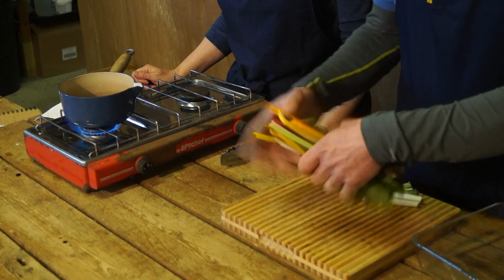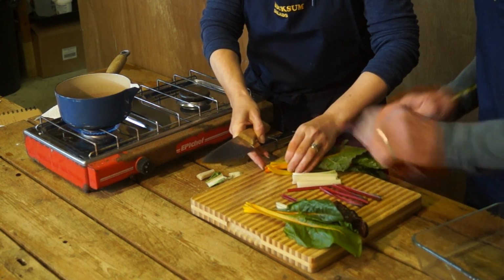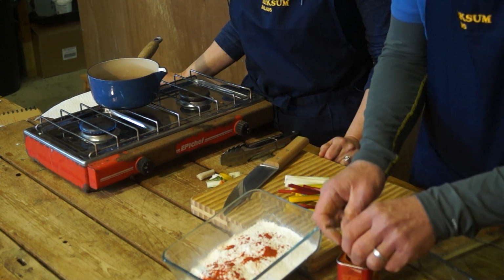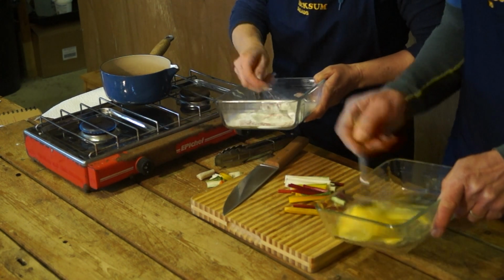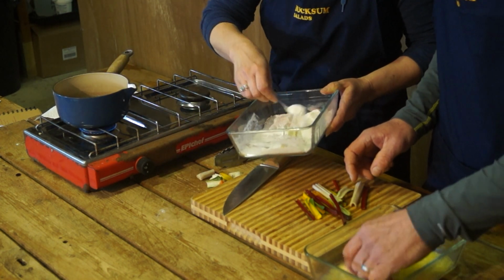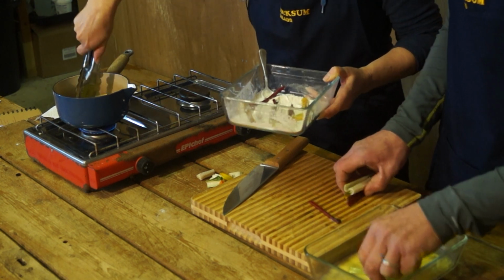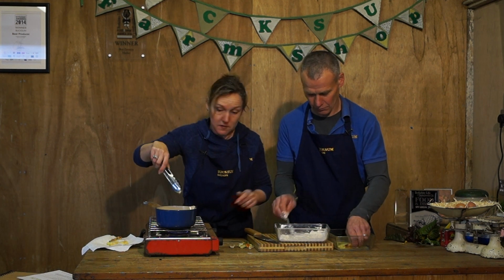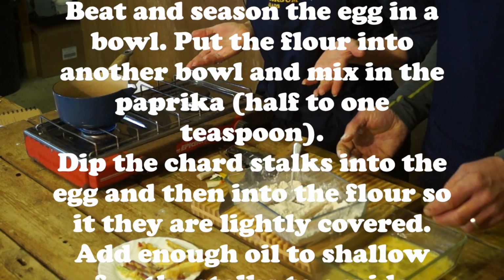Bucksum Field Kitchen Reheated - Chard Tapas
Watch Tracy and David, from Bucksum cook this simple tapas dish.

Here's the recipe if you'd like to follow along...

Bunch of chard with nice long stems
half a lemon
1 egg
a cup of flour
a little paprika – we like smoked paprika for a truly Spanish flavour
Rapeseed Oil- or another light oil for cooking
Trim off the leaves and set aside (can be used in other recipes), then cut the remaining stalks into 2-3 inch sections.

Beat and season the egg in a bowl. Put the flour into another bowl and mix in the paprika (half to one teaspoon).

Dip the chard stalks into the egg and then into the flour so they are lightly covered.
Add enough oil to shallow fry the stalks to a wide frying pan on a moderate heat. When it starts to gently bubble, add the chard and fry for about 5-7 minutes, turning a couple of times. When the chard has turned a nice golden colour, take it out of the pan and place on some kitchen paper, and then onto a serving dish.
Serve with the lemon wedges.

From more info about what we do and recipe inspiration visit bucksum.co.uk